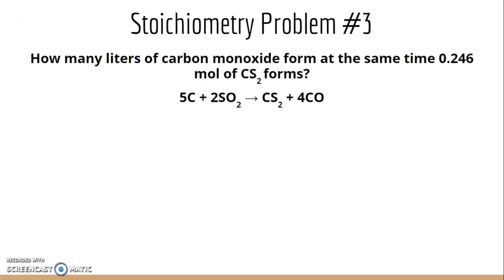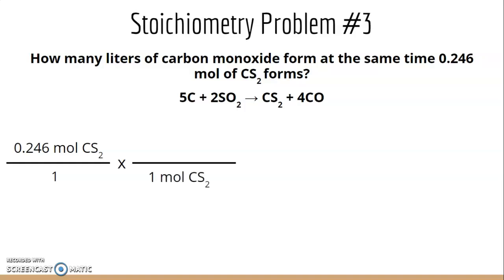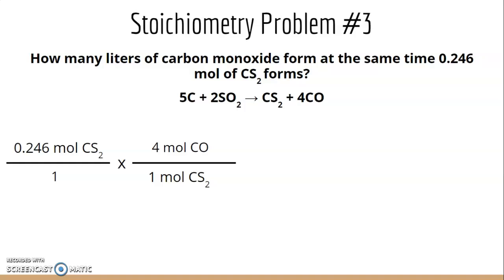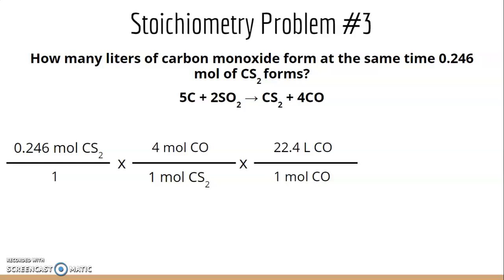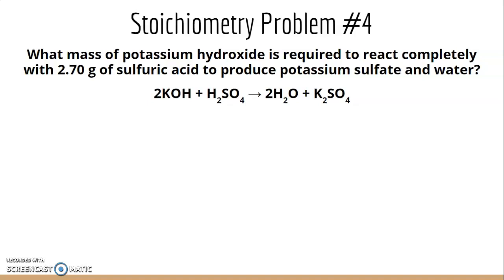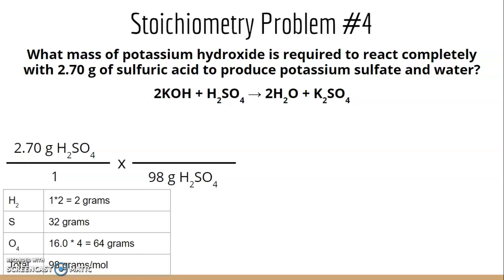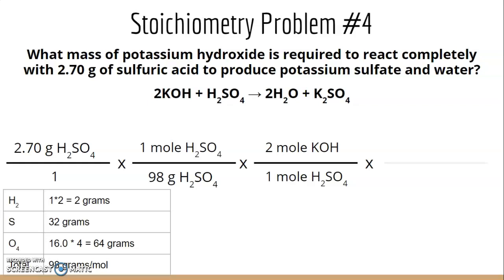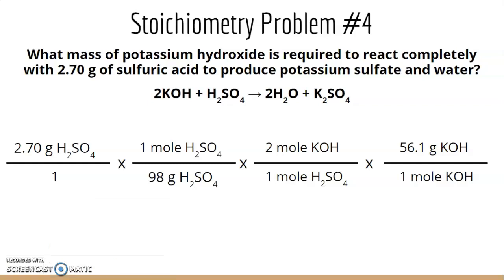Steps to Stoichiometry Part 2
Ages 14 and up. 10 min. Neha, a member of the Teen Advisory Board, shares the second of a 3-video series covering everything stoichiometry. Start with basics and build up to challenging problems. Have fun learning!